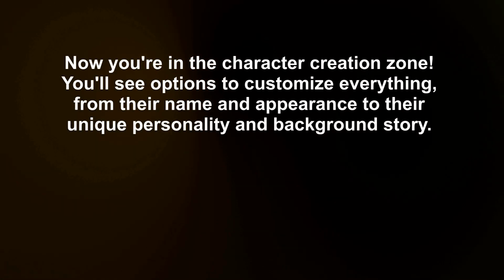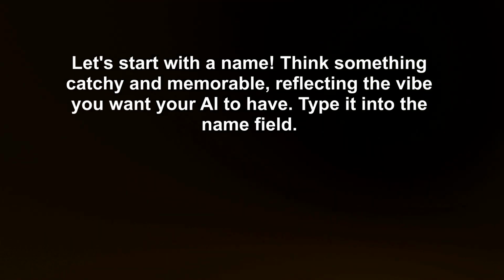How To Create A Character On Talkie Soulful Ai - NEW! Step by Step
How To Create A Character On Talkie Soulful Ai delves into the creative process of designing unique and expressive AI companions on the Talkie platform; learn how to customize their personality, backstory, and appearance for a truly immersive experience.

00:00 Intro
00:06 Create Character
00:14 Character Customization
00:21 Name
00:26 Appearance
00:32 Personality
00:38 Background Story
00:45 Save Character